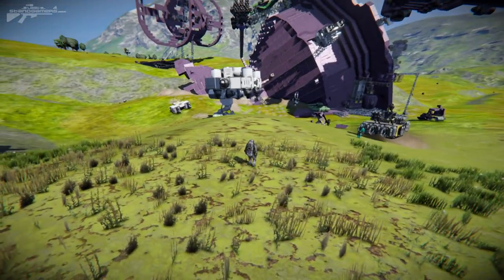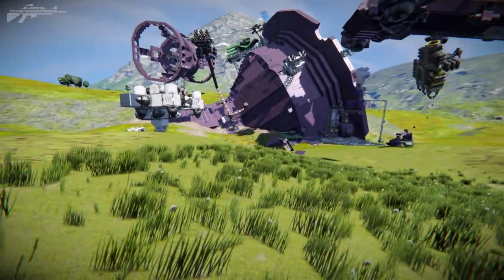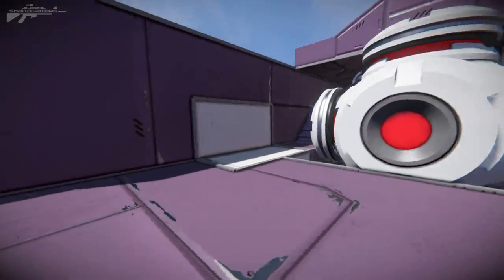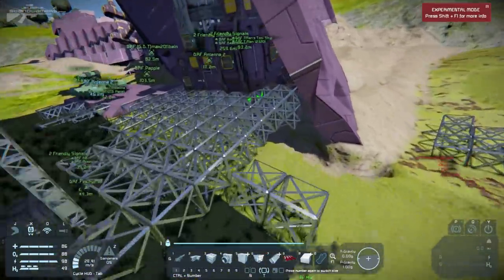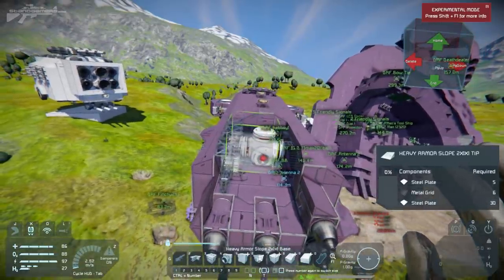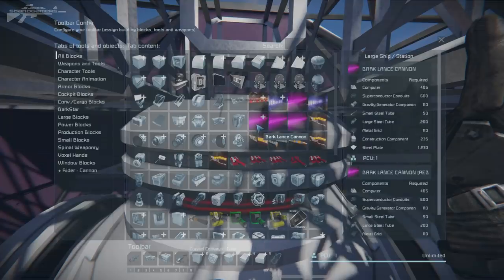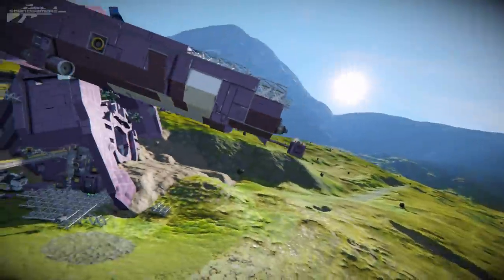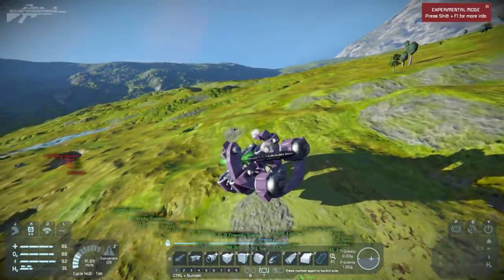Tools Out for Harambarry (CW) Space Engineers - Part 16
Two Astronauts one airlock not sure how I feel about that becoming a movie anyhow welcome back to our survival series after the big attack in the last one we have a lot of repair work that needs doing.